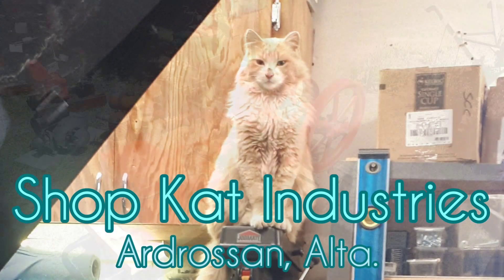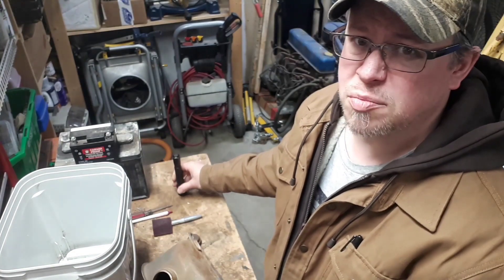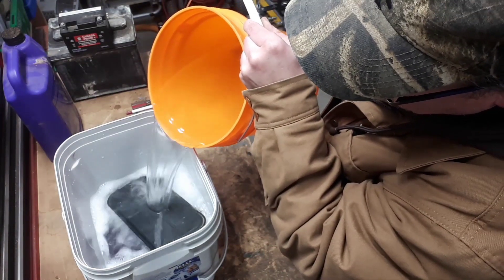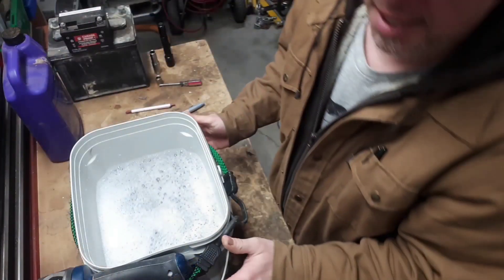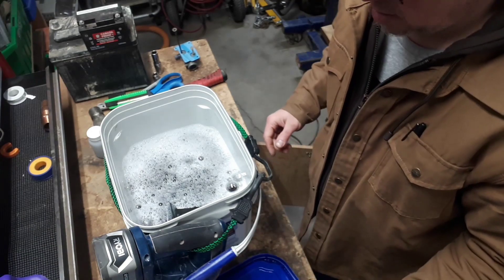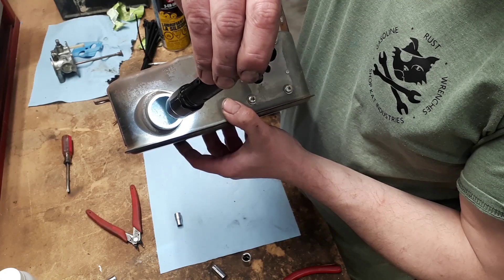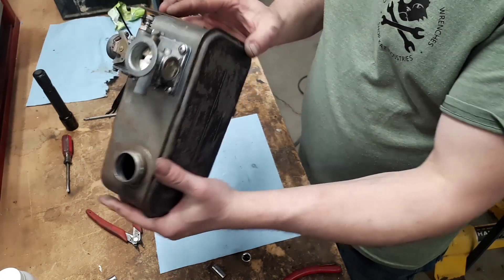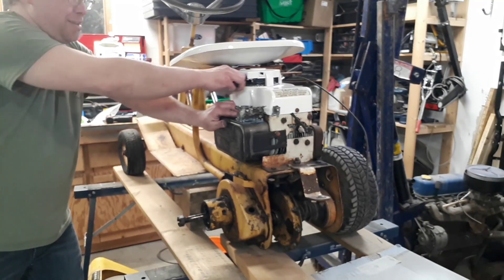Goldie Hahn Gets Tanked, But Will She Run? & A Shout-Out to @vwcoco!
Hello Katters! In this episode we take a look at the new fuel tank for Goldie Hahn, our 1970 Hahn-Eclipse Pow-R-Boy 200 riding mower/gokart project. Briggs & Stratton discontinued the tank for the 5hp vertical shaft engine long ago, so we're very fortunate to have found one! But...will Goldie run?

Don't forget to check out my pal's channel, @vwcoco! Air-cooled classic VWs galore!

Also: GO OILERS GO!

Cheers!